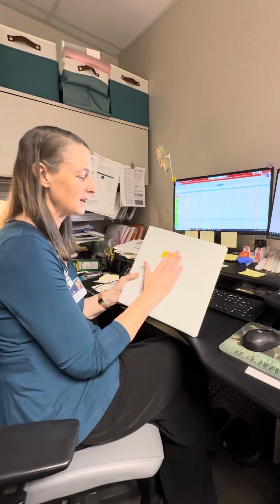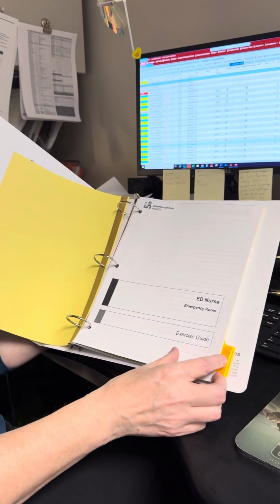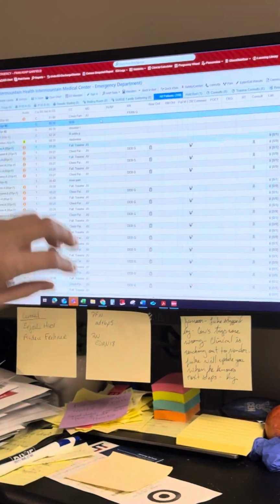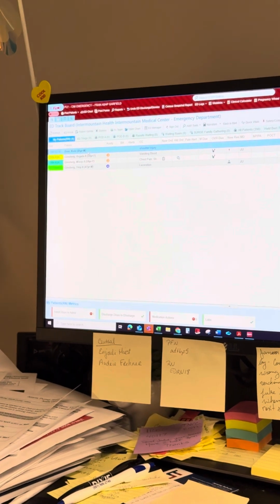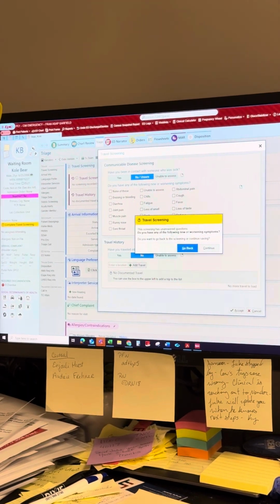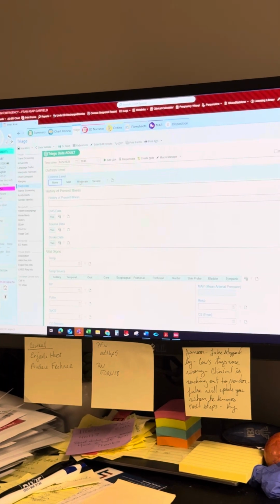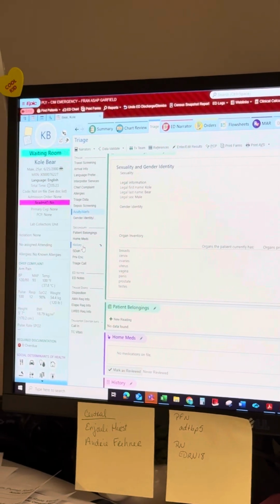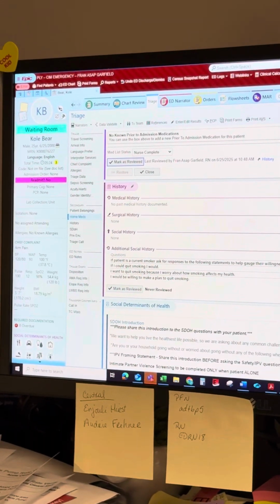Epic Training- Binders & Triage